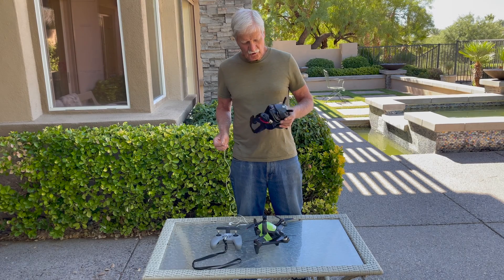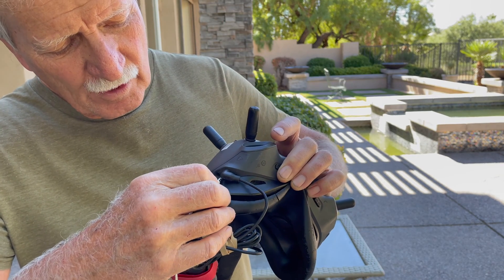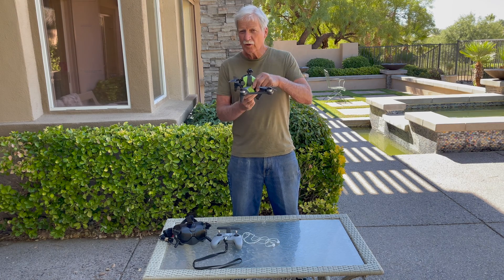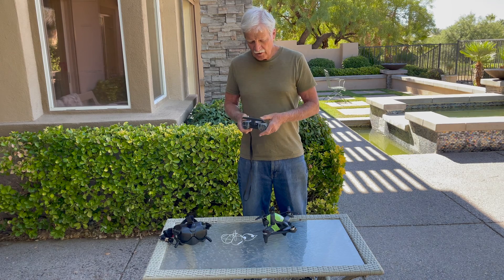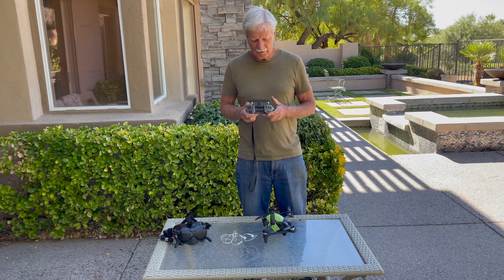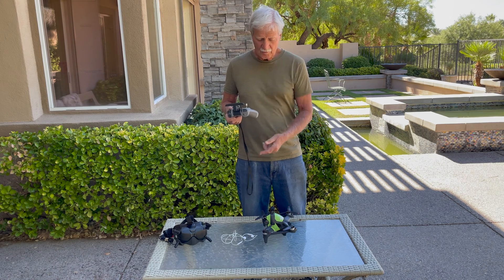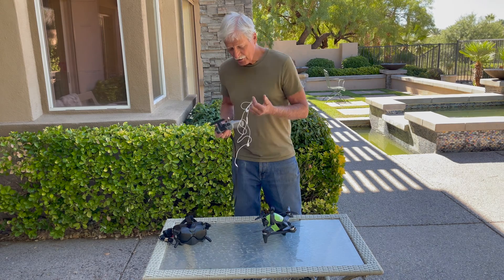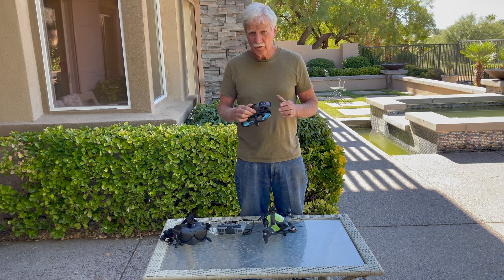DJI FPV Drone Live Audio for Better Control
Recently I discovered that the DJI FPV Goggles 2 have a headset port next to the battery port.  Somehow I never noticed that before even after more than 400 flights. I connected my Ear Phones to the goggles and launched the drone and was surprised to be able to hear live  audio feed from the drone. I've watched a lot of videos about the DJI FPV drone but never heard anyone discuss the benefits of realtime audio feed.